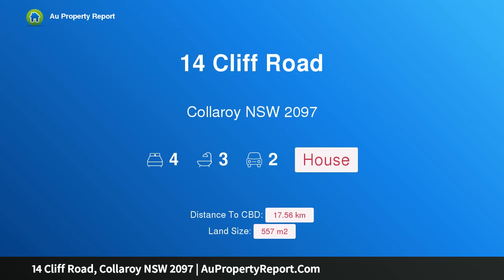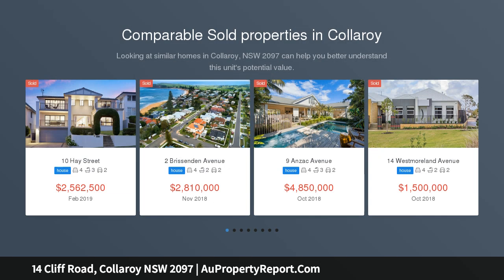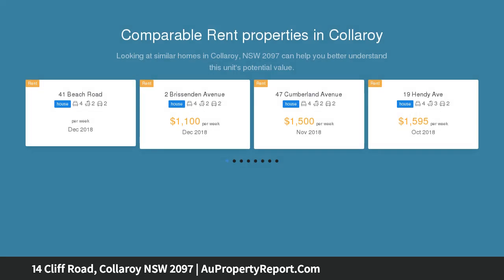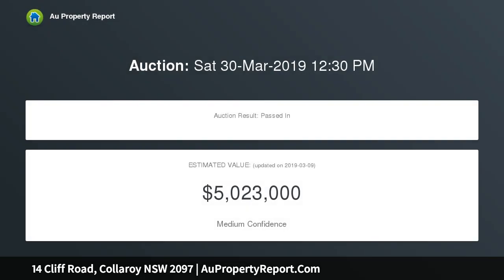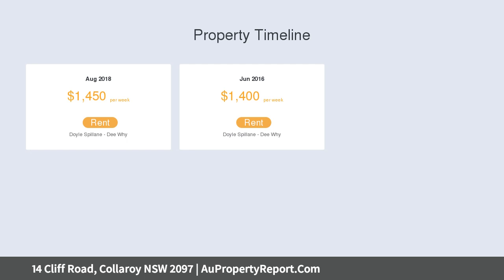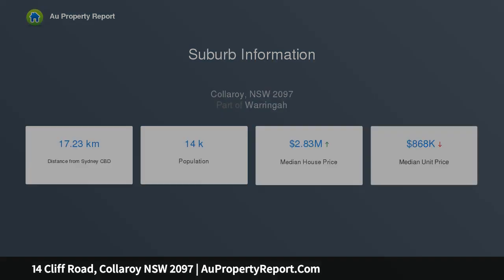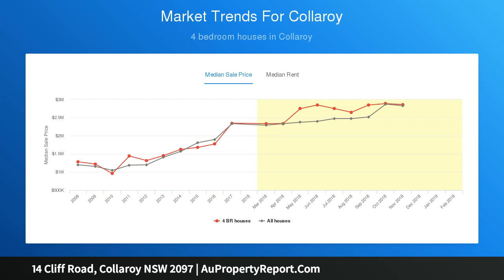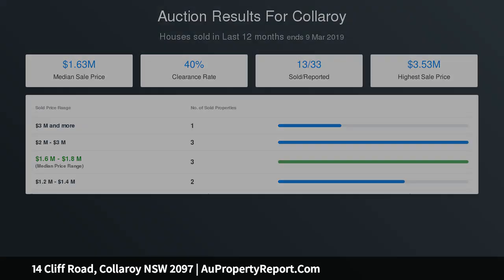14 Cliff Road, Collaroy NSW 2097 | AuPropertyReport.Com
14 Cliff Road, Collaroy NSW 2097
Property Type: house
Bedrooms: 4
Bathrooms: 4
Car Space: 2
Priced at land value. A rare opportunity to enter the coveted Collaroy Basin market - The ultimate beach lifestyle awaits